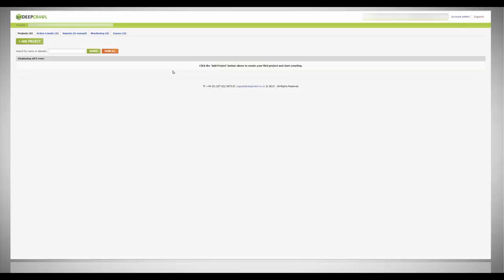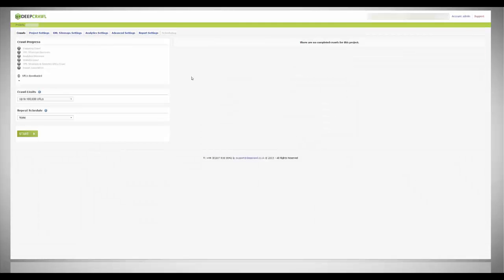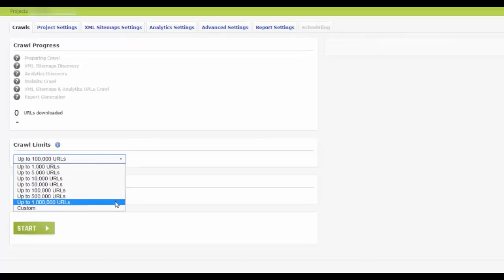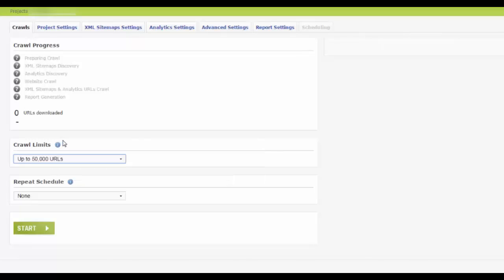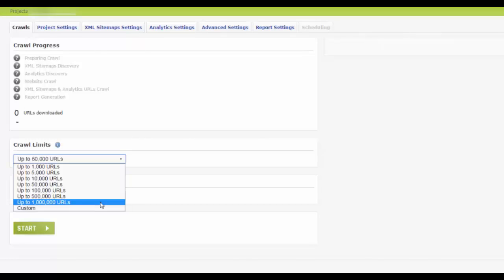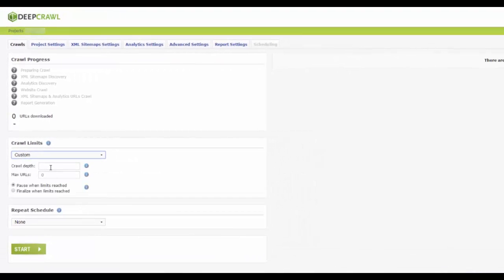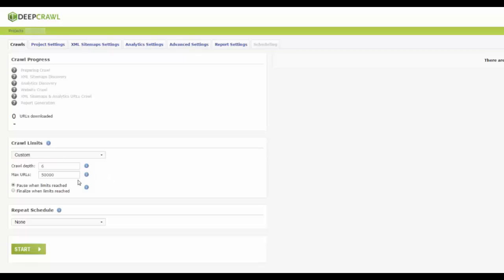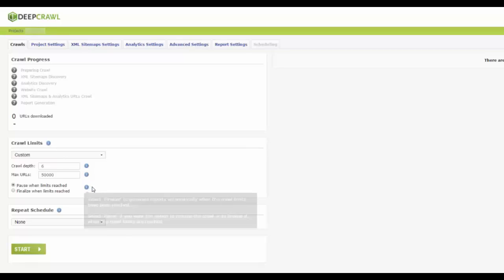DeepCrawl Tutorials | Size & Depth of a Crawl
You can restrict the overall size and depth of a crawl before you start or during your crawl.

This is useful to prevent a lot of URL credits being used unintentionally, or to run a discovery crawl, when you first start to crawl a website and don't yet know the optimal settings.